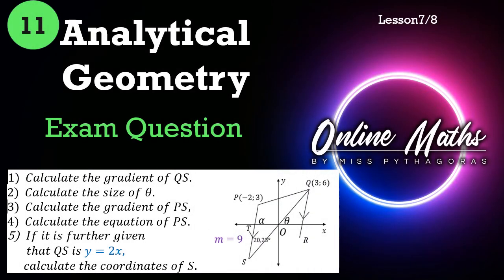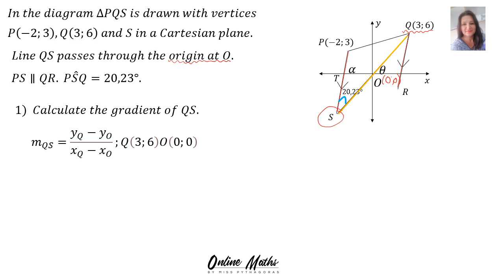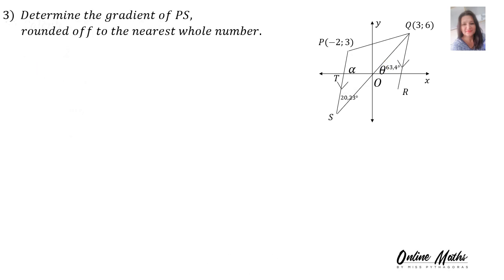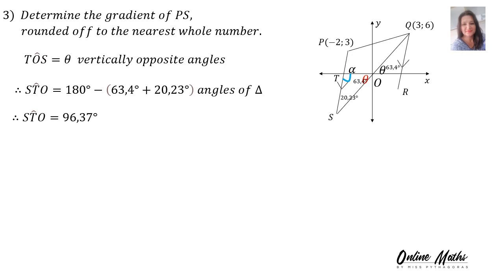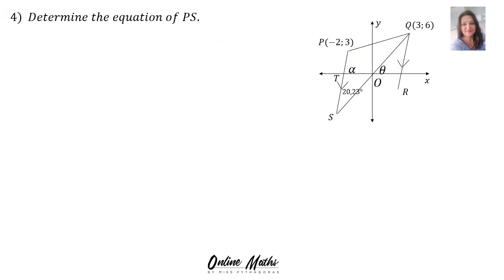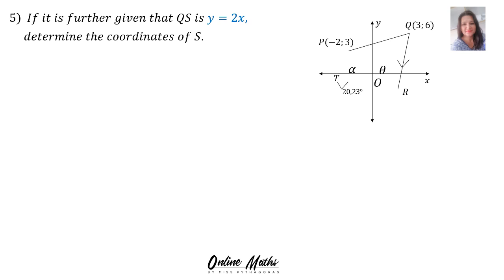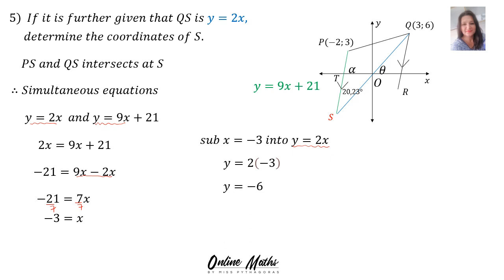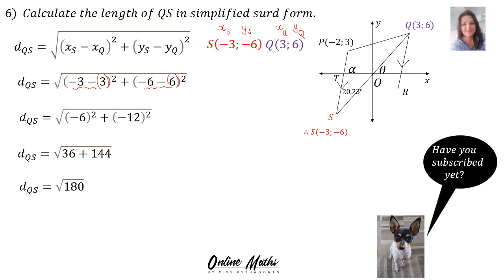Analytical Geometry Grade11: L7 Exam Question 1 | Mathematics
In this Playlist of 8 videos I venture into the world of Grade 11 Analytical Geometry.
These lessons are perfect for Grade 11 and grade 12 students or anyone curious about South African Mathematics.
I will teach you everything you must know in the Grade 11 Analytical Geometry chapter on:
-Stright lines and gradient
-Parallel and perpendicular lines
-The Perpendicular bisector
-Median and Altitude
-Inclination
-Co-linear points
-Revision on the distance and mid point formulas

I will also discuss typical examination questions to show you how this section of grade 11 Analytical Geometry are being asked and assessed.

Whether you are struggling with your math homework or simply want to expand your knowledge, this video series or playlist is designed to help you grasp the essential concepts of Analytical Geometry in a clear and engaging way.

**In this video I explain the following:** - EXAMINATION Questions on Analytical Geometry